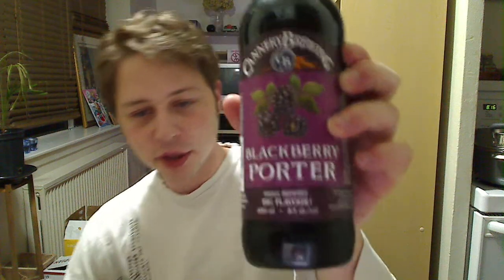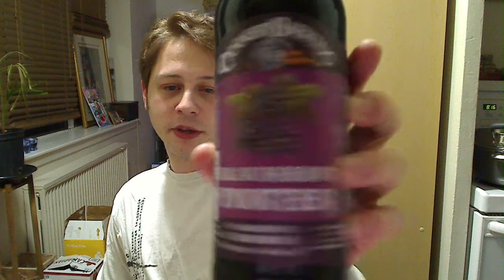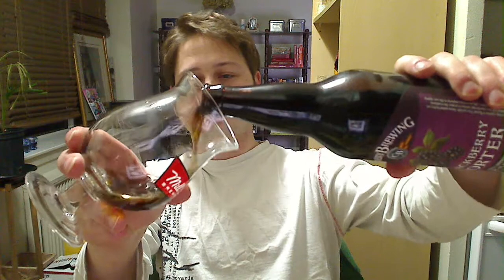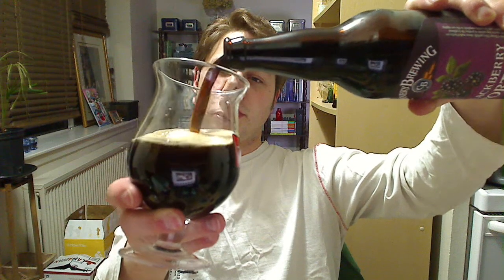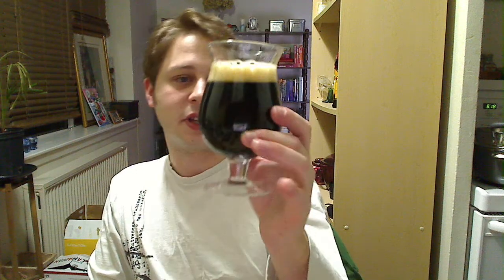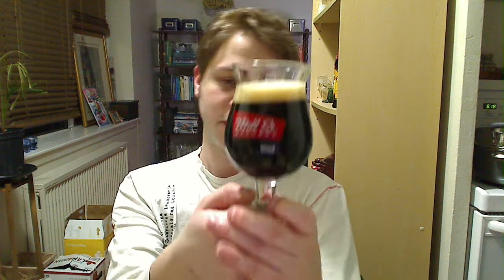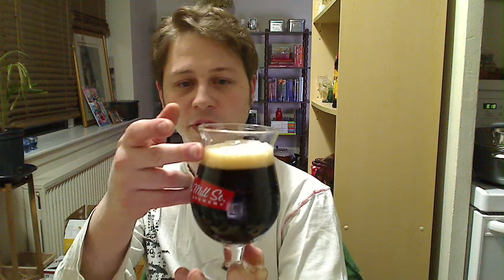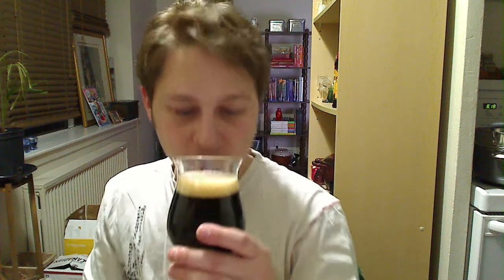Beer Review: Cannery Brewing Company - Blackberry Porter (Re-Review)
Video Blog of the Cannery Brewing Company - Blackberry Porter
6.0% ABV - Alcohol By Volume
CANADA: BC, Penticton
$??.?? CAN
Came in a single 750ml bottle